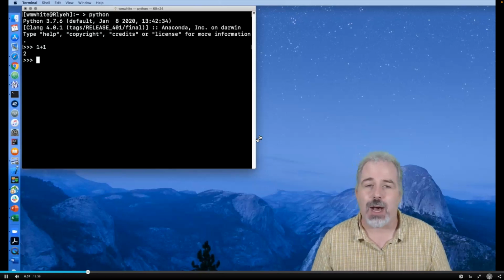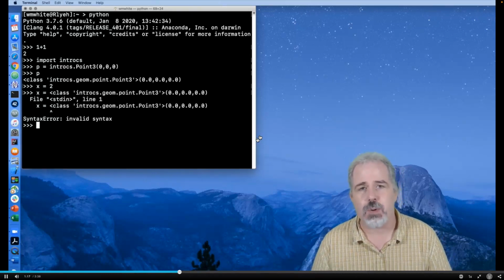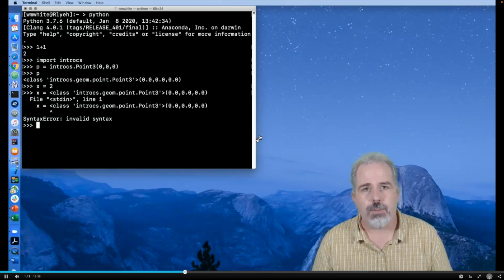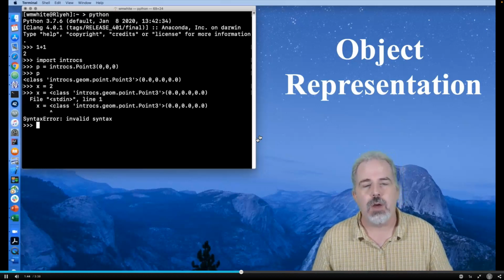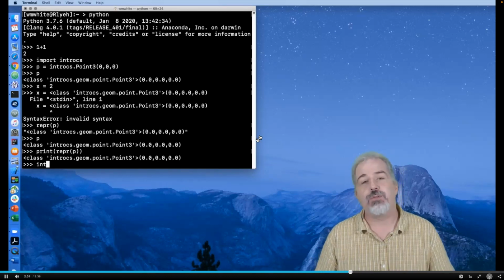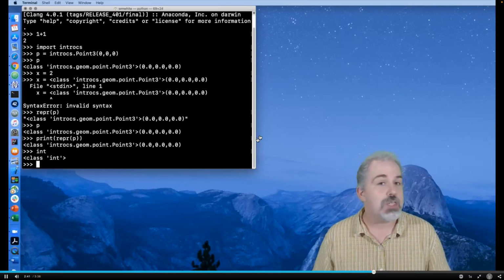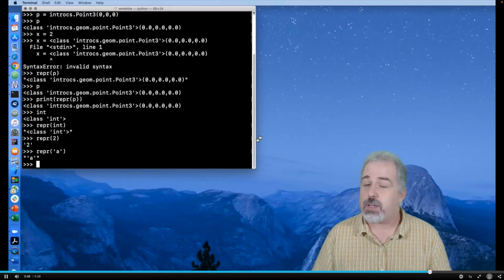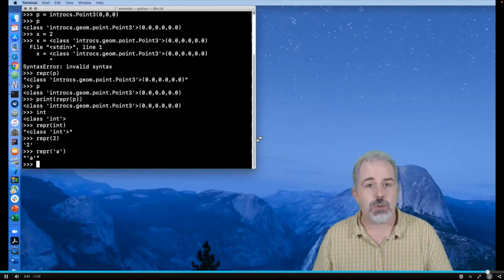11 4 Object Representation